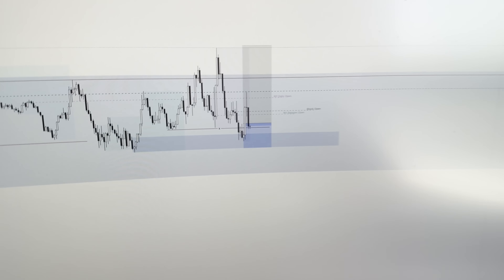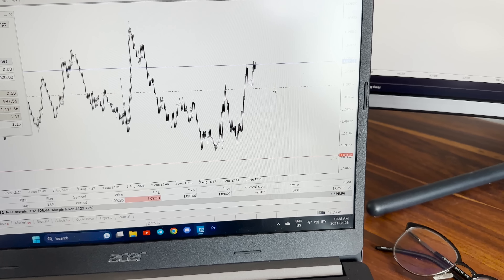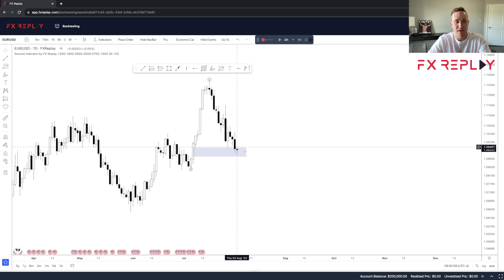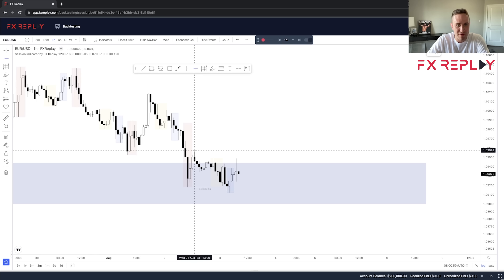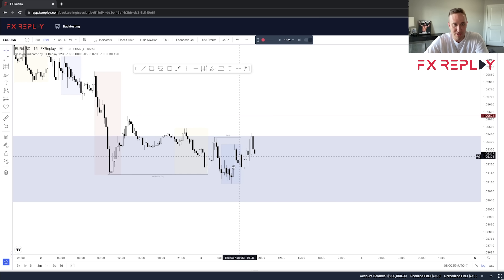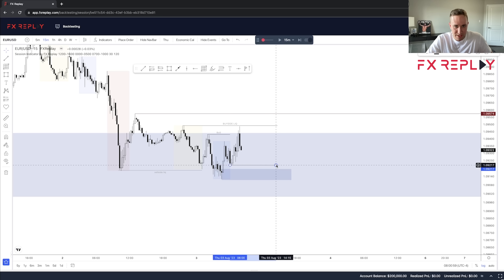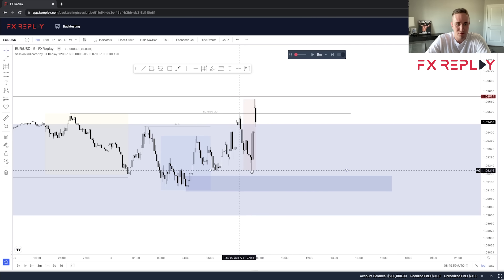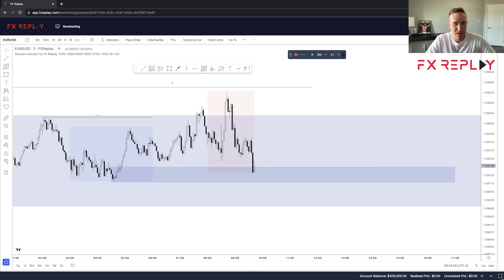LIVE Forex Trading Using SMC / ICT Strategy